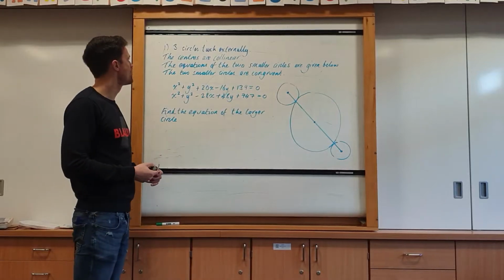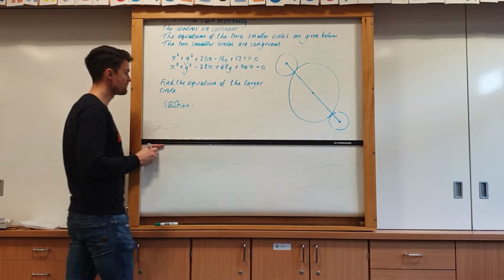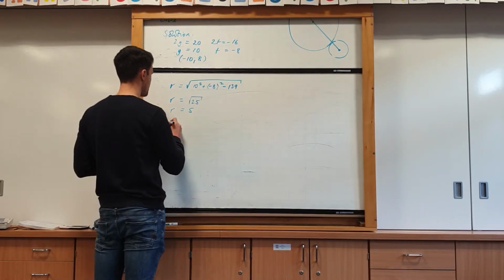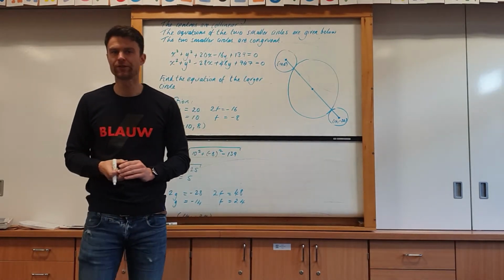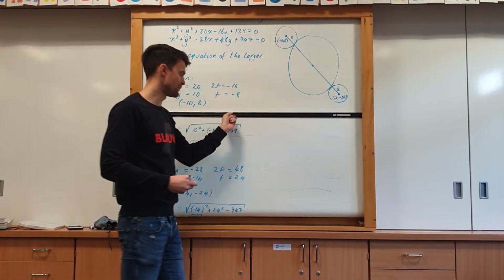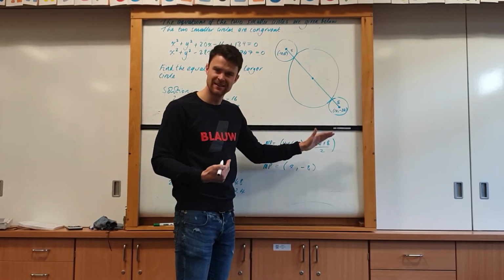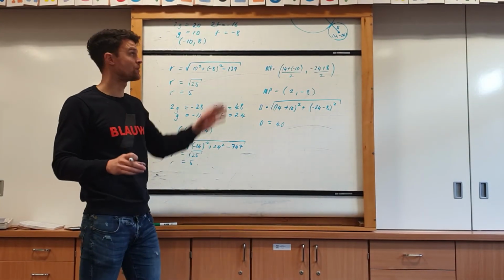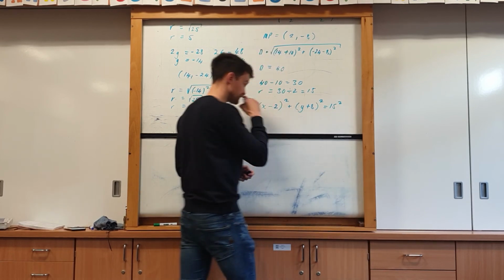Higher Circle Question 2